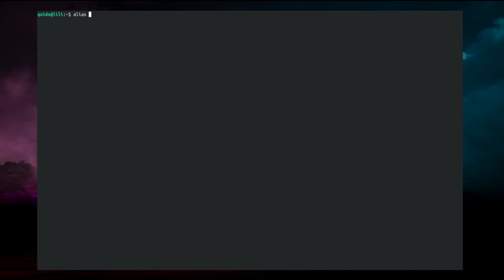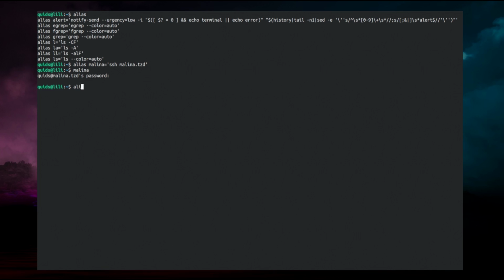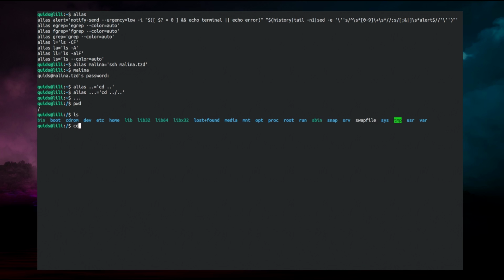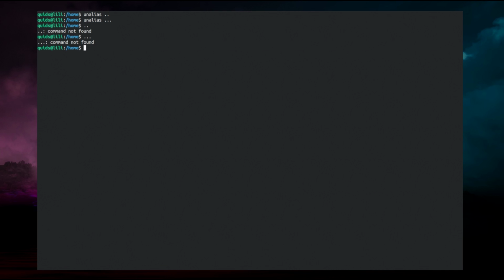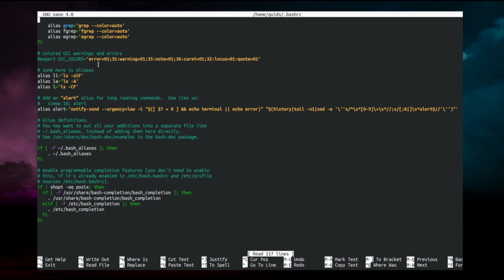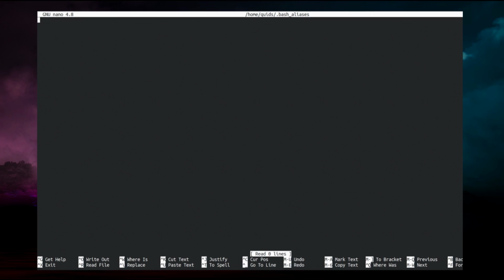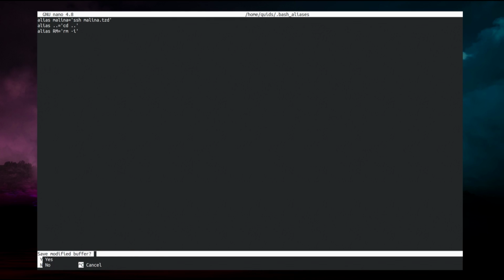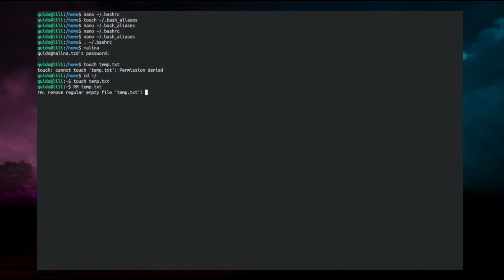Linux Terminal Basics: Alias Command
How to use Alias and Unalias to create and delete shortcut commands in the Linux Bash terminal.

Commands:
$ alias shortcmd=’a long winded command’
$ alias -p (list all aliases)
$ unalias shortcmd (delete shortcmd)
Create permanent aliases in either the ~/.bashrc or ~/.bash_aliases
if the file is referenced on your system